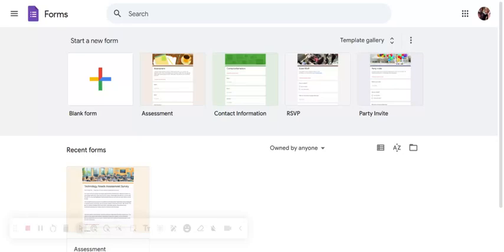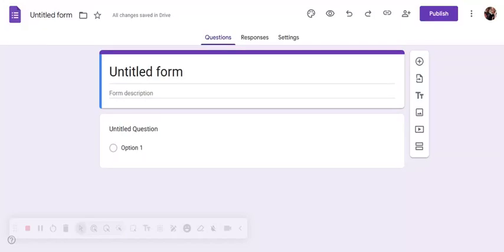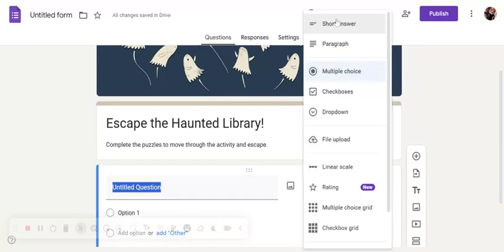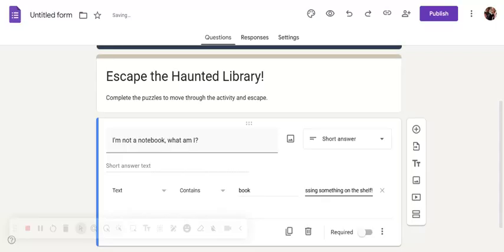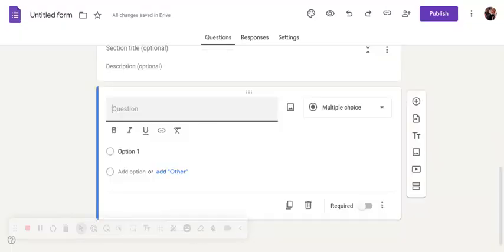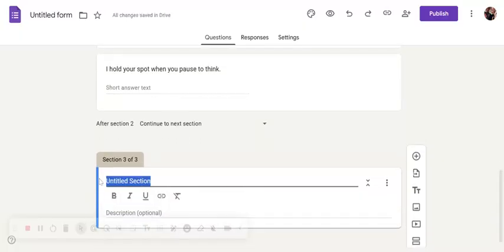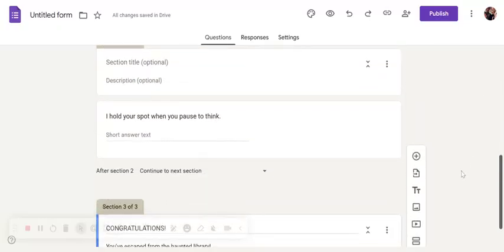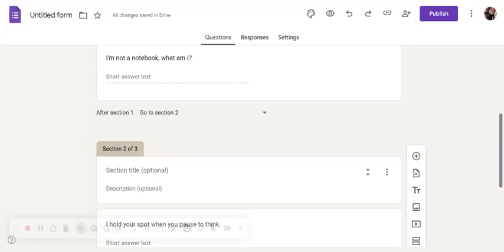How to Create an Escape Room on Google Forms